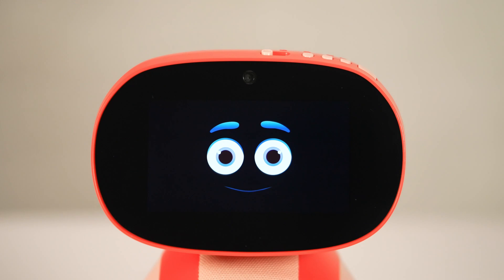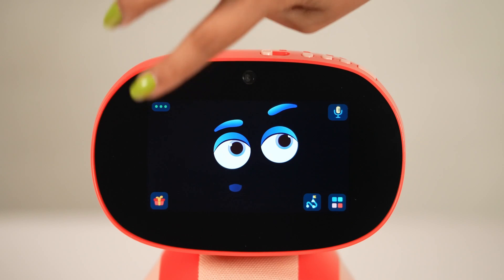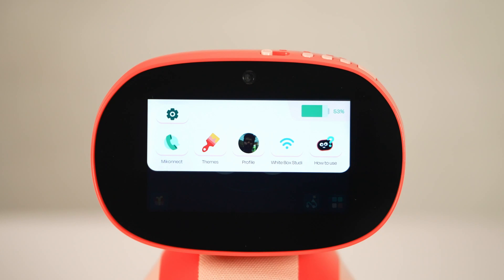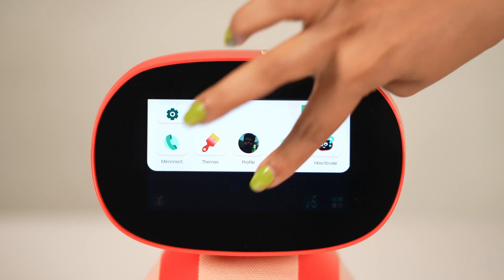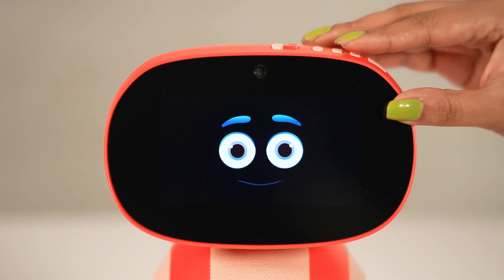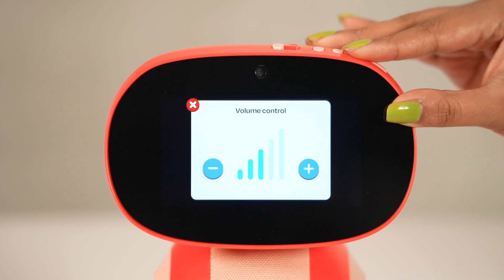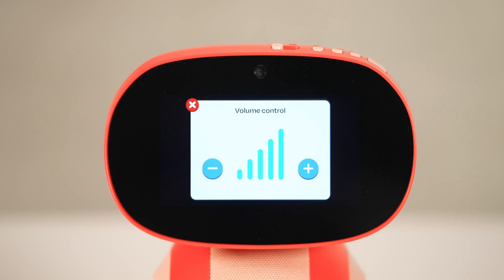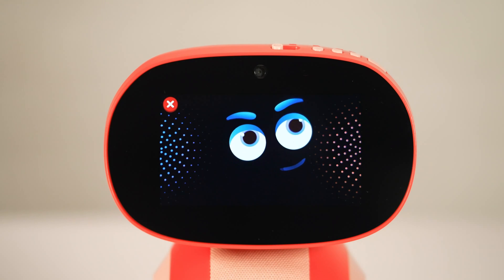Speaker | Miko 3 Troubleshooting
Here's how to help resolve Speaker Issue